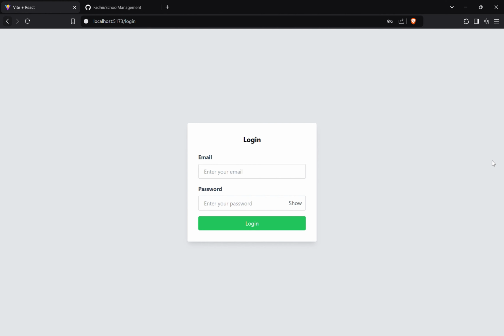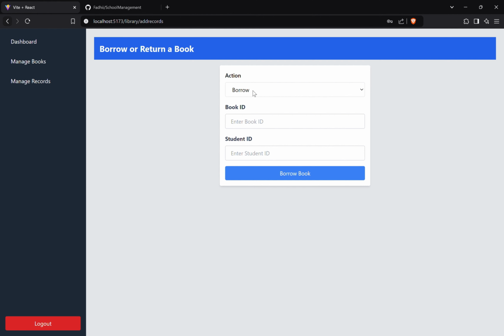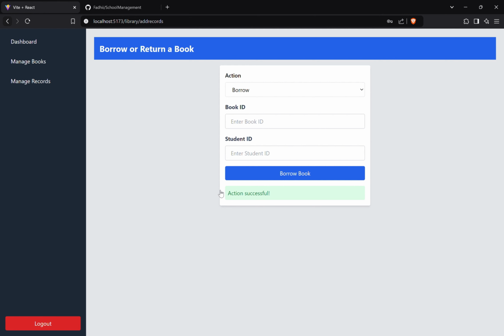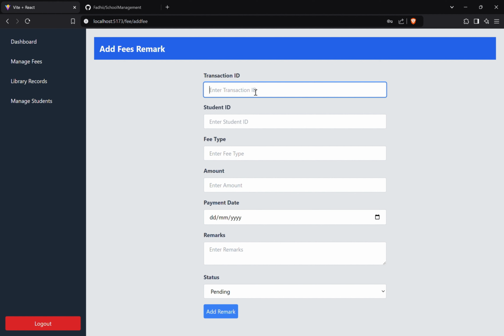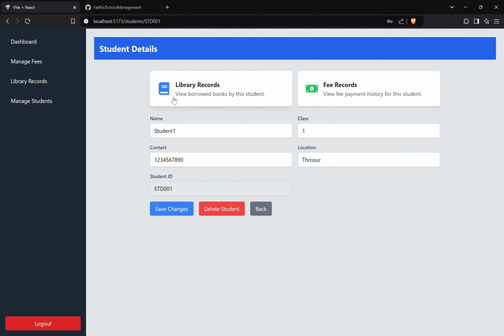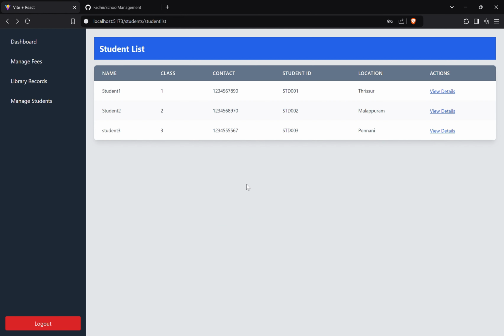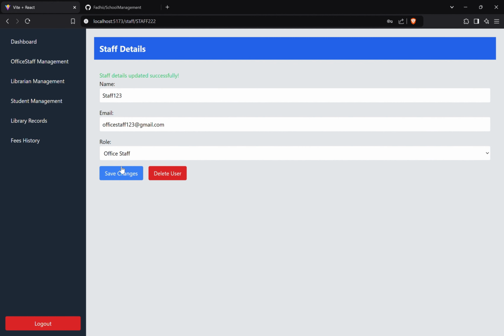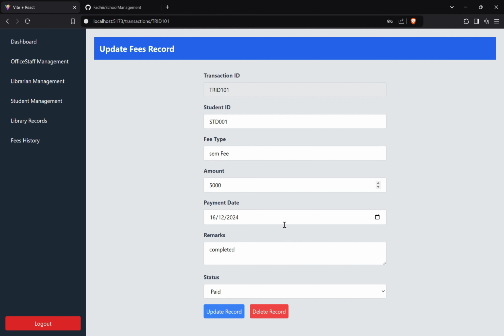School Management System with Role-Based Access Control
A full-stack web application that enables the management of student details, library history, and fees history across various roles.